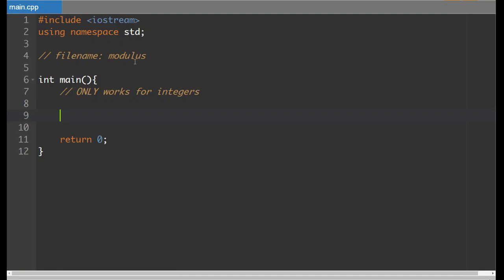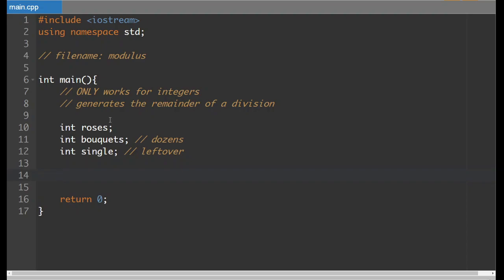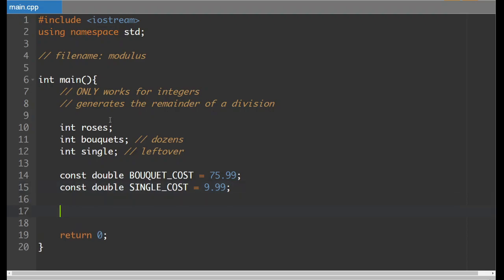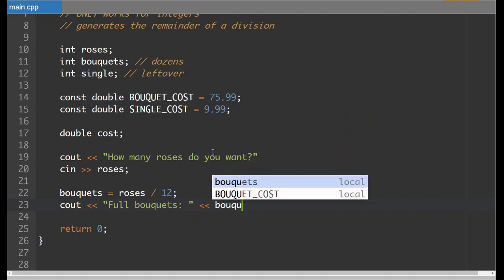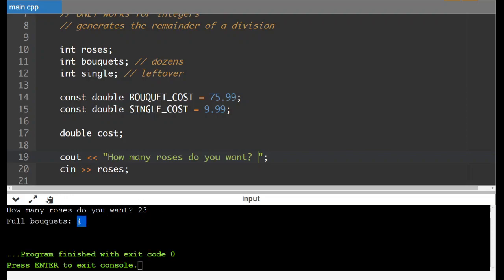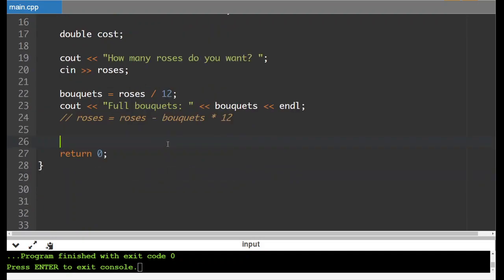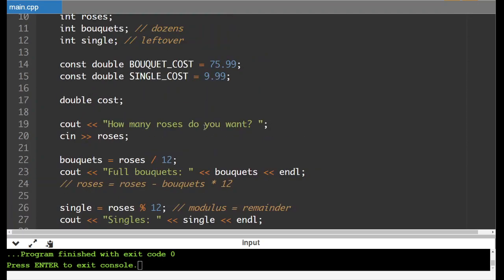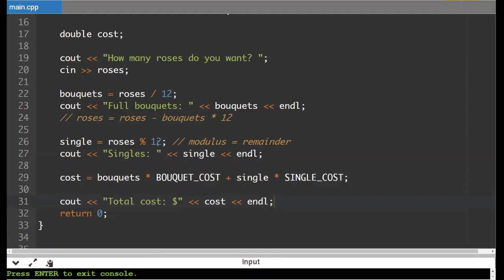C++ Variables Lesson 09) Modulus Remainder